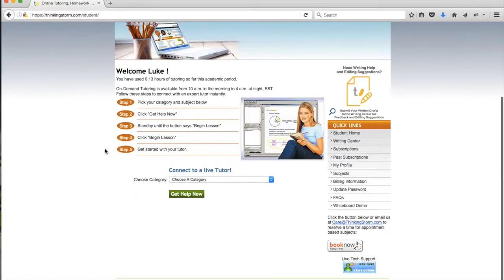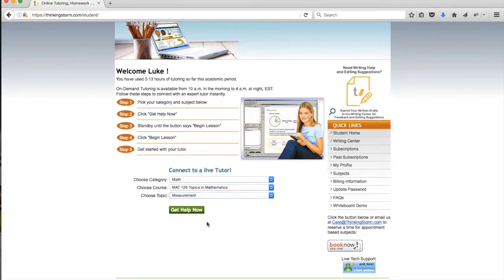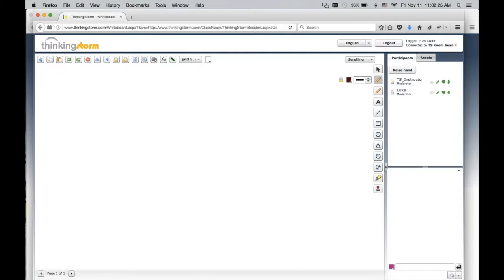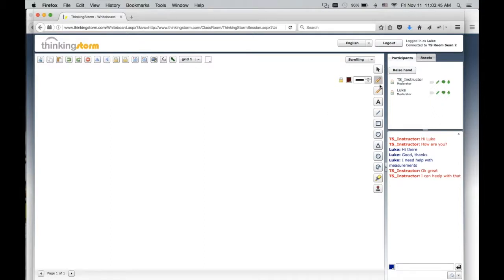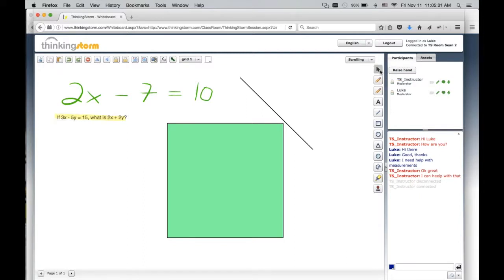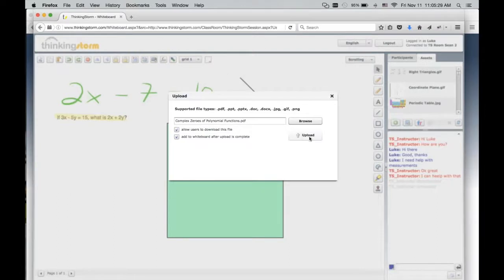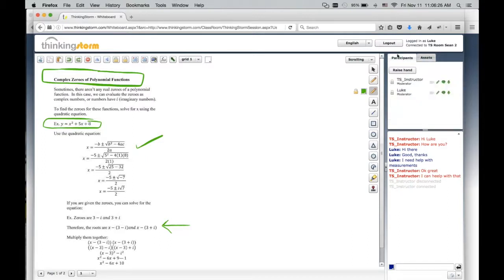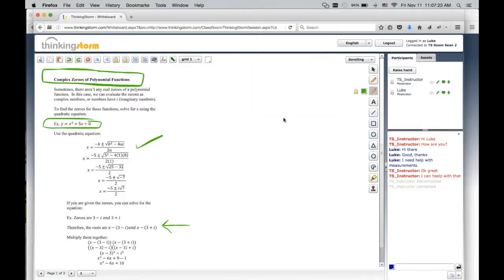MWCC Online Tutoring Video Tutorial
This video tutorial demonstrates how Mount Wachusett Community College students can access ThinkingStorm, the school's online tutoring service.